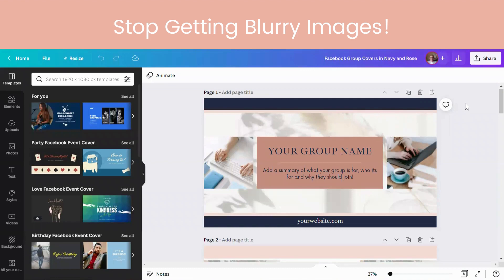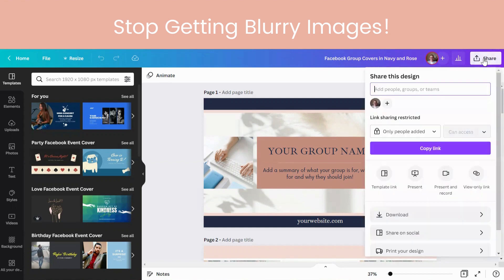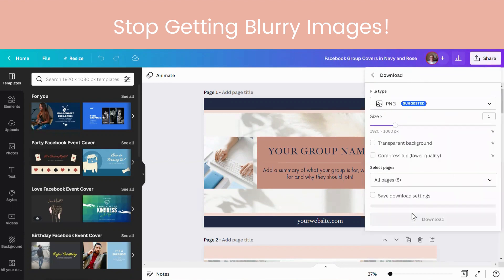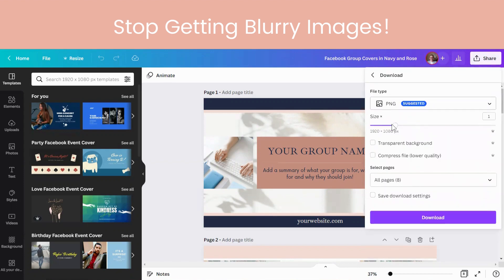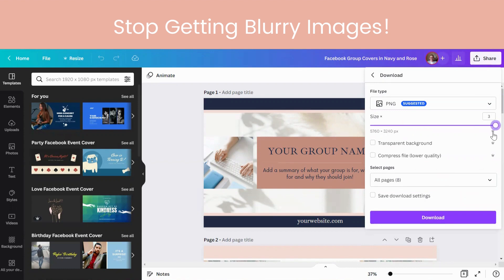Crisp clear images | No more blur on banners | Canva Tips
If you have experienced the frustration of preparing a banner image only for it to be blurry once you upload it - then this tip is for you!

Liz

For an amazing platform to sell you digital products,  set up a membership group, run a blog,  host your website and email marketing all in one place - for free for basic access… check out:

To create a canva account for free or to start a Canva Pro account to trial for free for 30 days

For setting up an Etsy store (you will get 40 Free listings & so will I if you use this link)